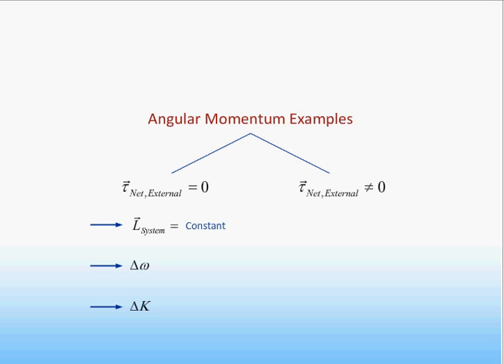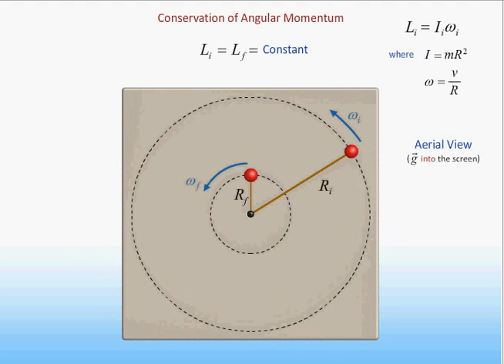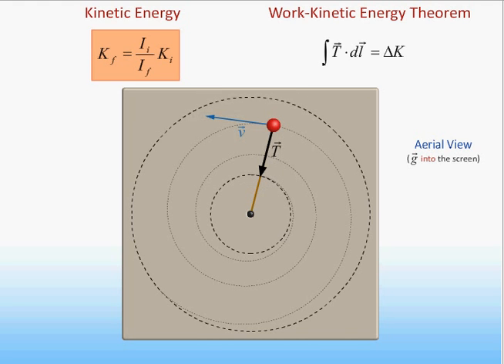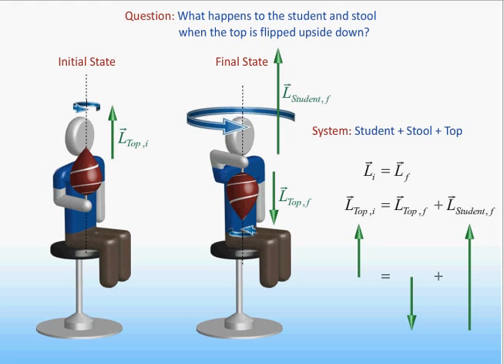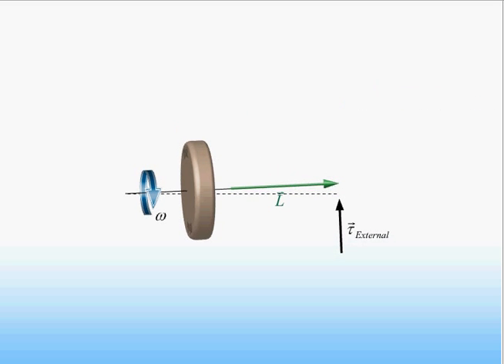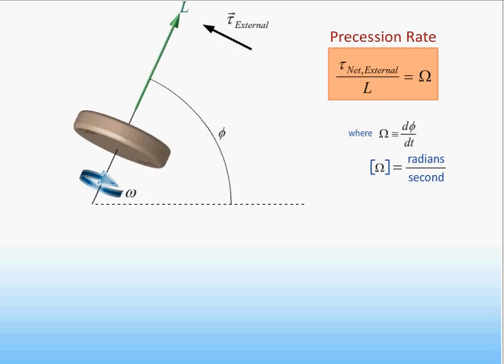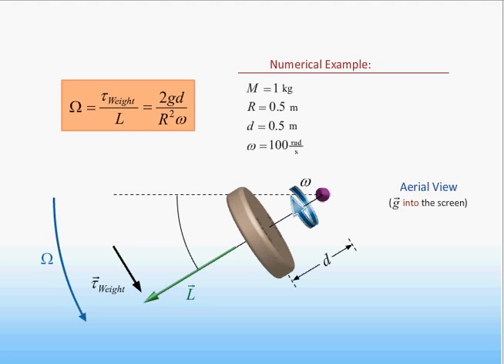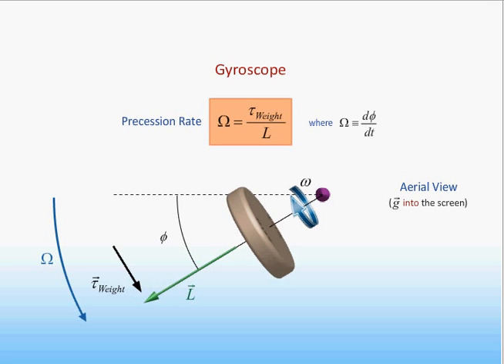Prelecture 18 Angular momentum vector and precison